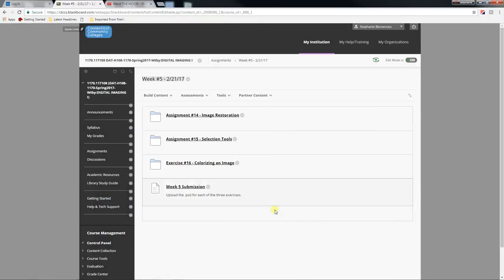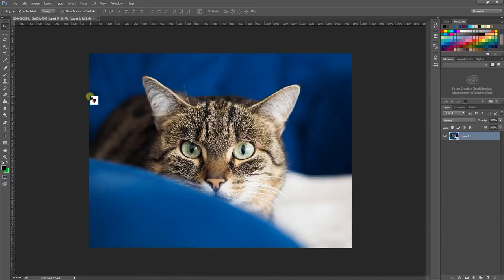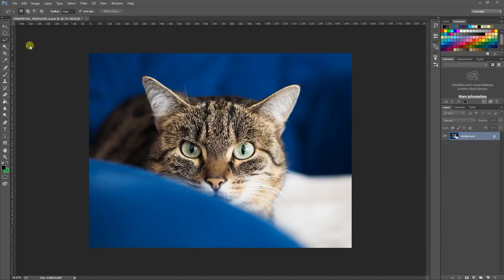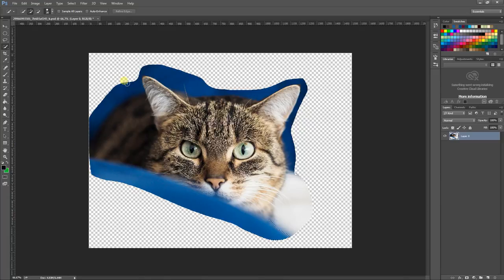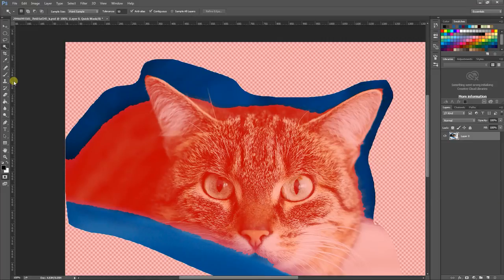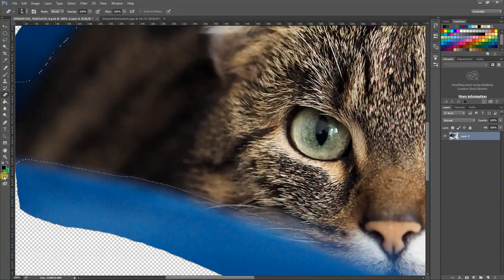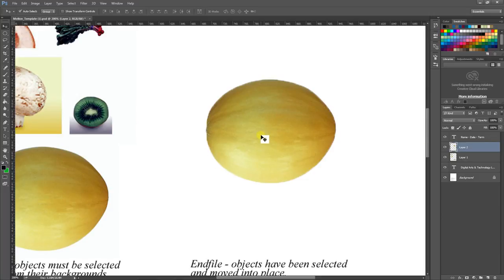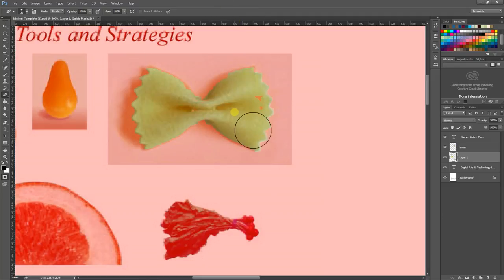Week 8 - Selection Tools Lecture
Goes over how to select individual pixels and sections in a raster graphic.

**This video is a little longer because selection tools is a very important part of Photoshop.